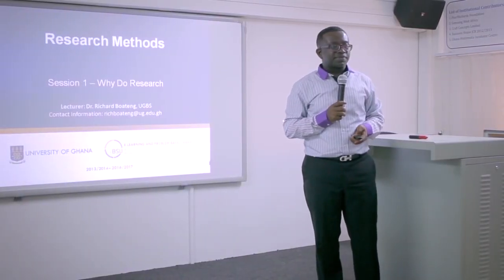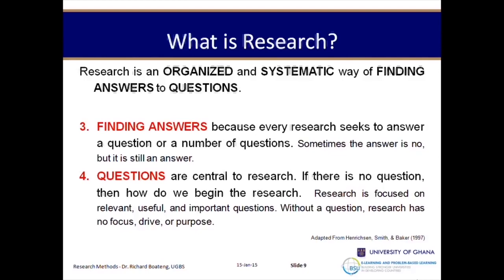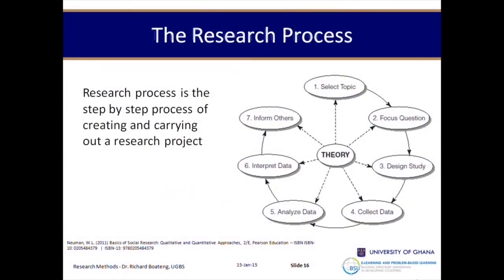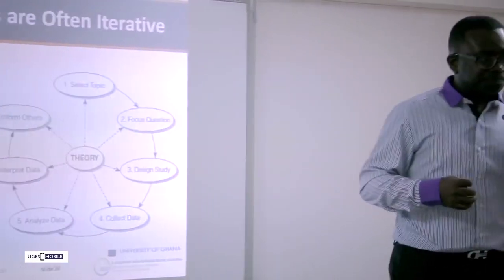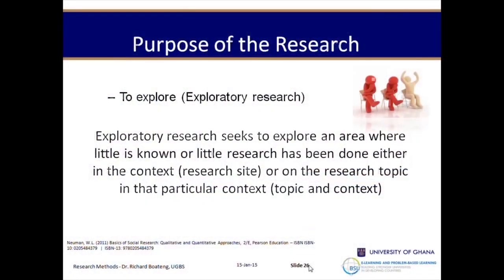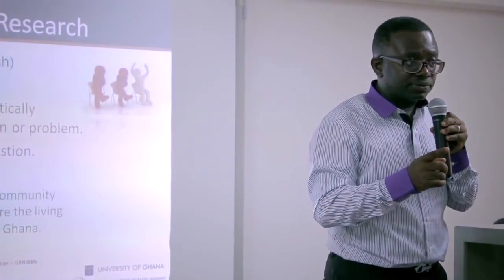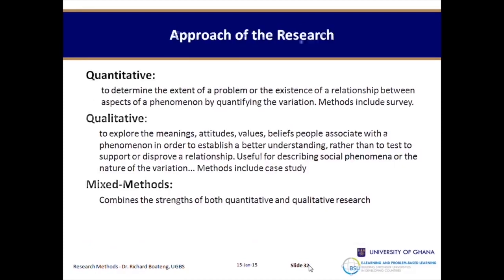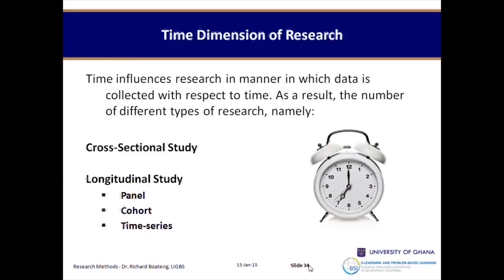Research Methods S1 Why We Do Research